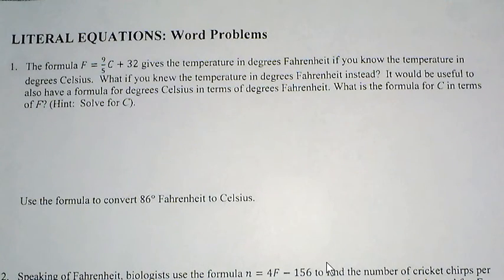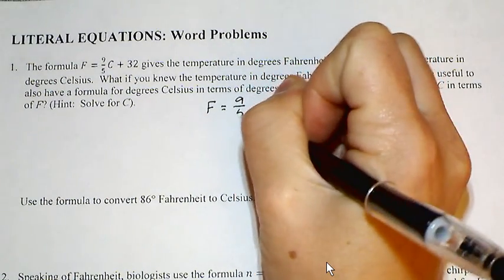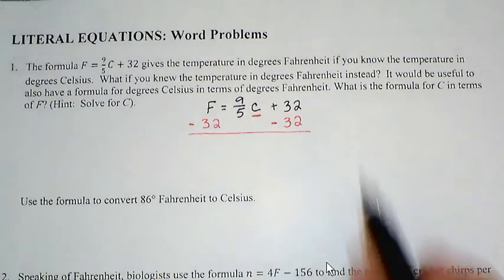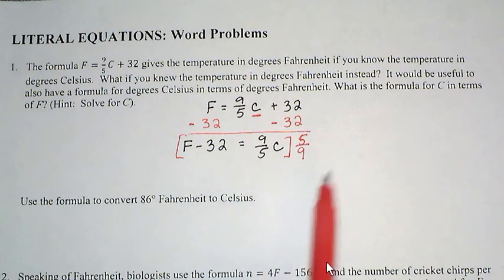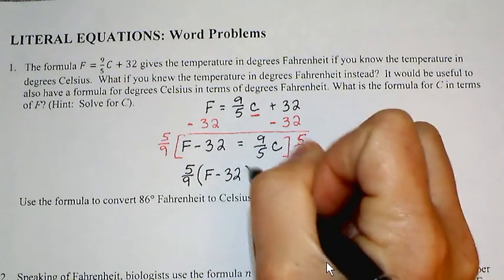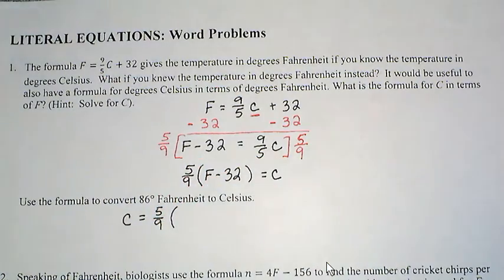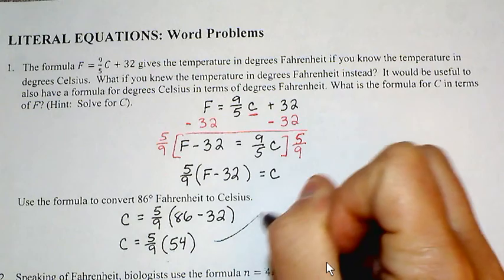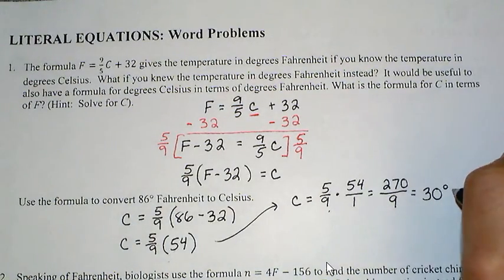Literal Equations, P2